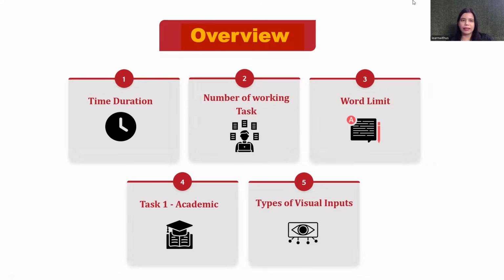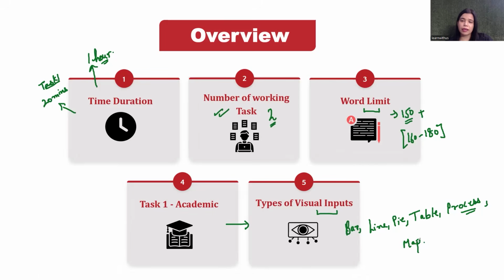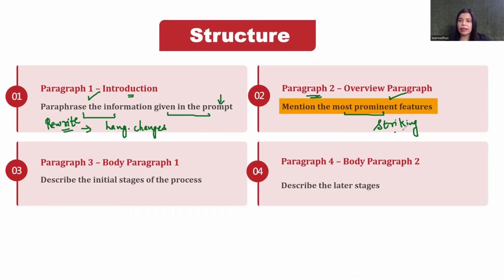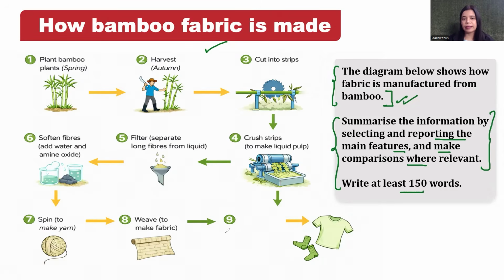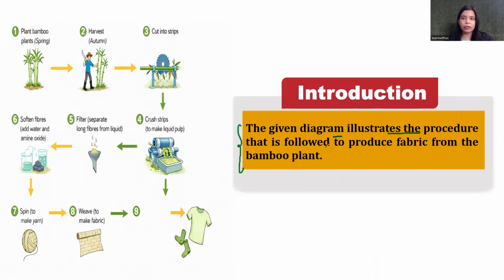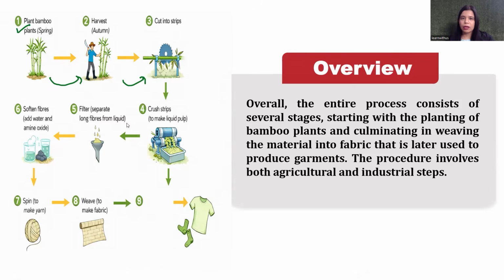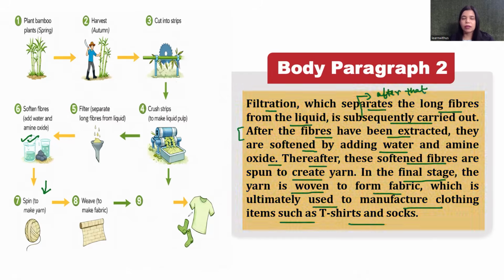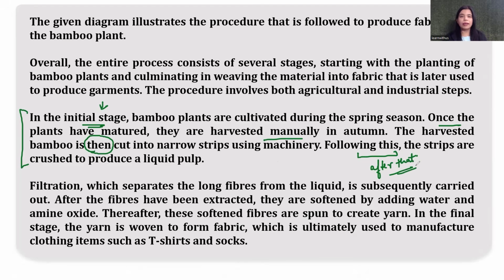IELTS Task 1 Process Diagram Template | High Scoring Format Explained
How to Describe a Process Diagram [IELTS Writing Task 1 Band 9 Guide] , Task 1 Process Diagrams: Transform Band 6 to 9 , PROCESS DIAGRAM II IELTS WRITING TASK 1 II IELTS WRITING ieltswriting ieltstips ieltsexam How can I get 9 in IELTS writing task 1? ielts academic writing task 1 | IELTS Writing Task 1 Tips -PROCESS DIAGRAM -Model Answer

In this video, you’ll learn how to master IELTS Writing Task 1 – Process Diagram and write a high-scoring answer with the correct structure, vocabulary, and logical flow ✍️

If you’re aiming for Band 7, 7.5, 8 or even 9, this session explains exactly what examiners expect in a Process Diagram answer — in a simple, step-by-step way! 🔥

🎯 Key Highlights:
✅ How to structure a Process Diagram answer properly
✅ How to write a clear overview (most important part!)
✅ Sequencing language & connectors for processes
✅ Passive voice usage for Band 7+
✅ Vocabulary for stages, steps & transformations
✅ Common mistakes students make in process questions
✅ Time management strategy for Task 1

🔥 This video focuses only on Academic IELTS Writing Task 1 (Process Diagram) and helps you improve clarity, coherence, grammar accuracy, and lexical resource — exactly what boosts your band score.

🕒 Watch till the end to learn how examiners evaluate Process Diagram answers and what you must avoid to prevent losing easy marks.

Also will cover
ielts writing task 1 process diagram
ielts writing task 1 - report on process/diagram
ielts writing task 1 general sample letters
ielts writing task 1 general
ielts writing template
ielts writing exam pattern
ielts writing ielts liz